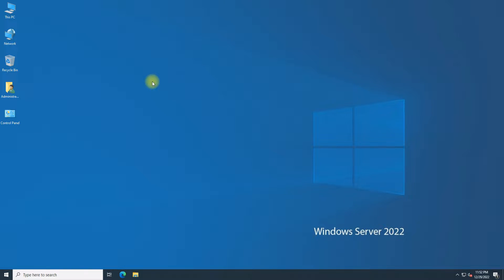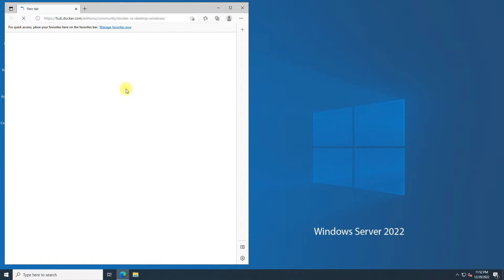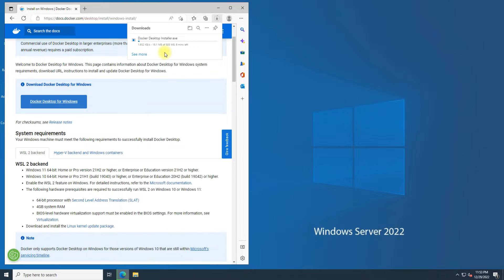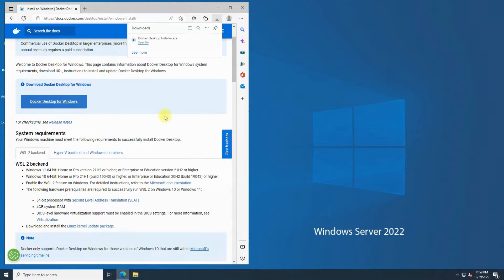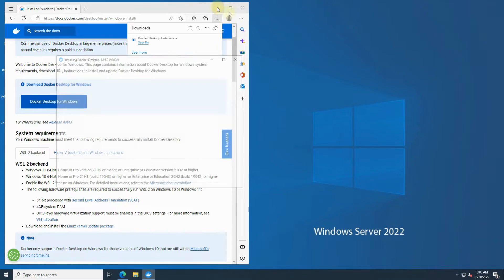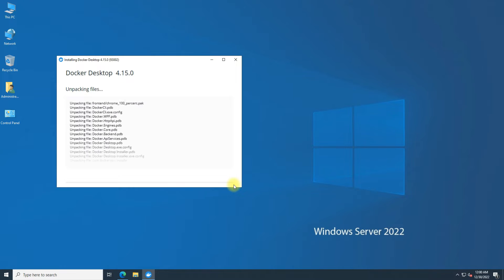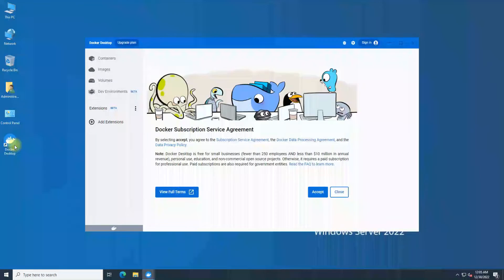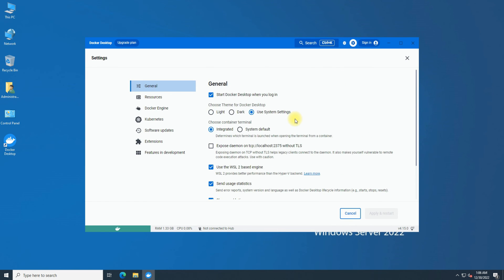How to Install Docker on Windows Server 2022 Docker Windows Server Installation Guide WSL Backend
How to Install Docker on Windows Server 2022 Docker Windows Server Installation Guide WSL Backend Docker Desktop is an easy-to-install application for your Mac, Linux, or Windows environment that enables you to build and share containerized applications and microservices. It provides a simple interface that enables you to manage your containers, applications, and images directly from your machine without having to use the CLI to perform core actions.